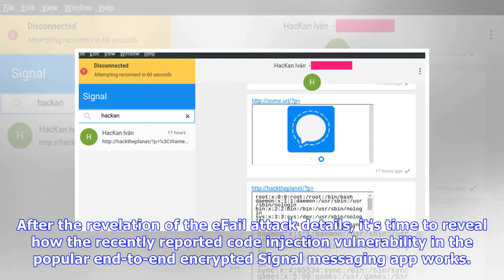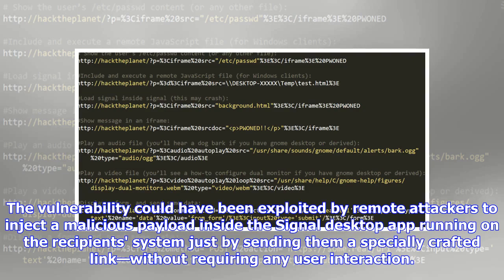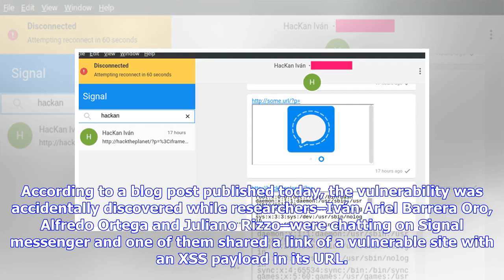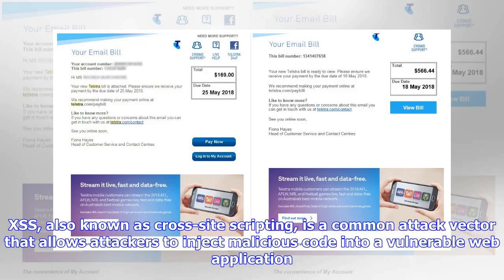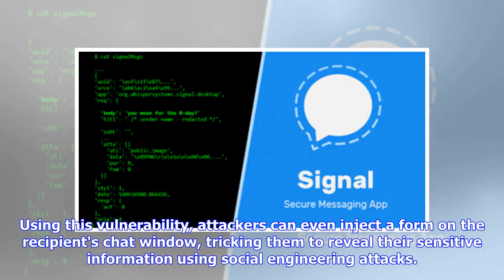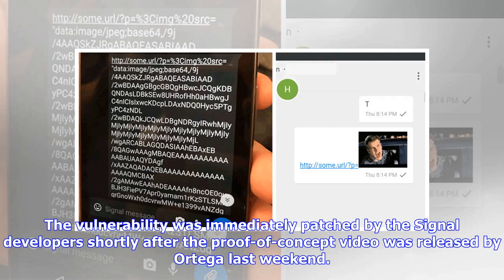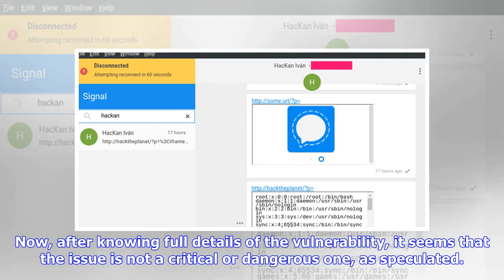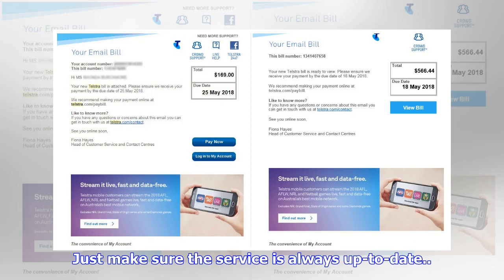Breaking News | Hackers Reveal How Code Injection Attack Works in Signal Messaging App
After the revelation of the eFail attack details, it's time to reveal how the recently reported code injection vulnerability in the popular end-to-end encrypted Signal messaging app works. As we reported last weekend, Signal has patched its messaging app for Windows and Linux that suffered a code injection vulnerability discovered and reported by a team of white-hat hackers from Argentina. The vulnerability could have been exploited by remote attackers to inject a malicious payload inside the Si...